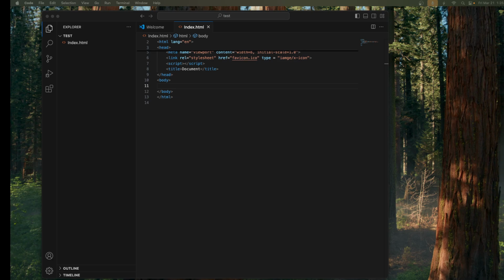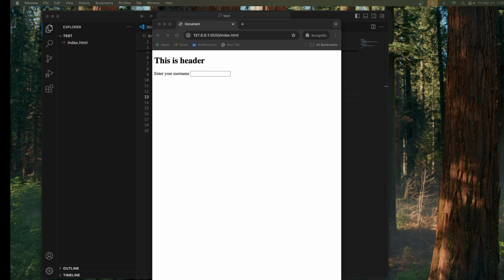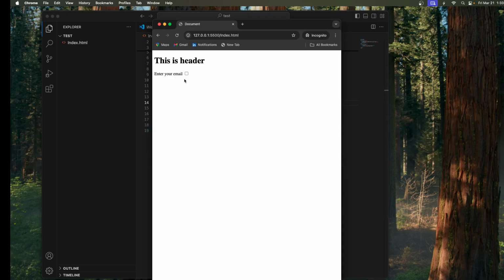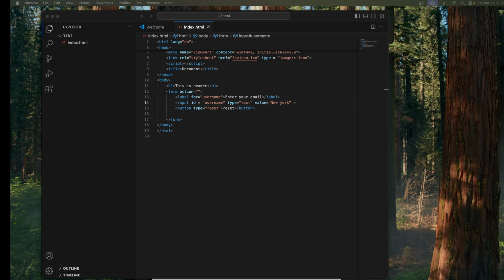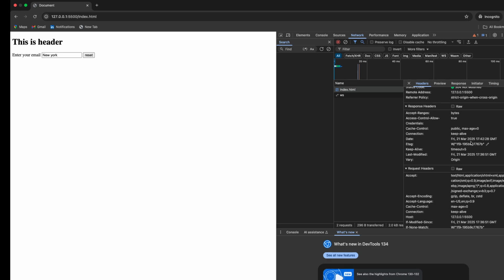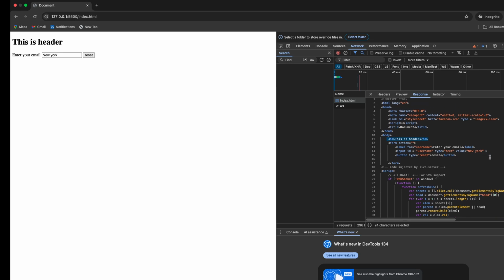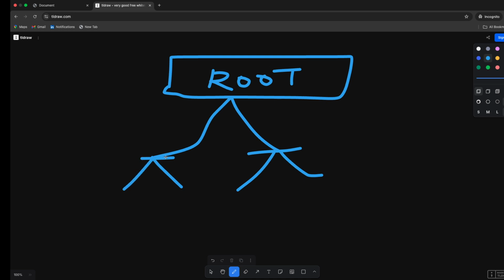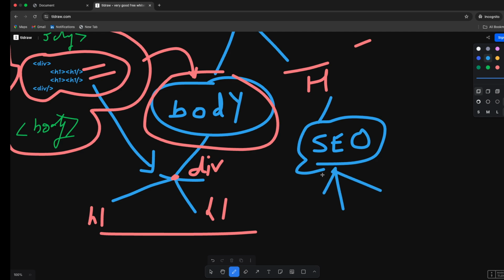HTML Forms Tutorial: How to Use Form, Label, and Input Tags for Web Development | Beginner's Guide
In this tutorial, we’ll start by explaining the form tag, which acts as a container for all form elements. You’ll learn how to use the action and method attributes to define where and how the form data is sent. Next, we’ll dive into the label tag, which improves accessibility by linking text descriptions to input fields. We’ll show you how to use the for attribute to connect labels with their corresponding inputs.

Then, we’ll explore the input tag, one of the most versatile elements in HTML. You’ll learn how to create different types of input fields, including text, email, password, checkbox, and radio buttons. We’ll also cover the required attribute, which ensures users fill out essential fields before submitting the form.

To wrap things up, we’ll build a complete contact form from scratch, combining all the elements we’ve discussed. You’ll see how to structure your form for clarity and usability, and we’ll provide tips on styling it with CSS to match your website’s design.